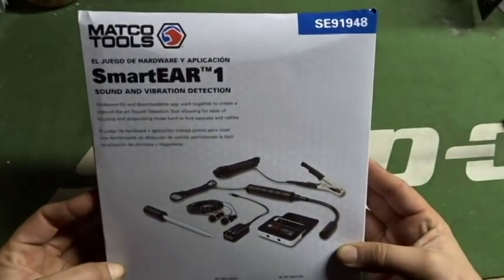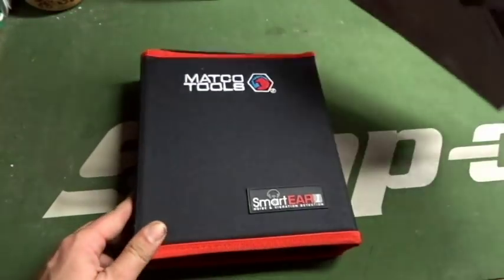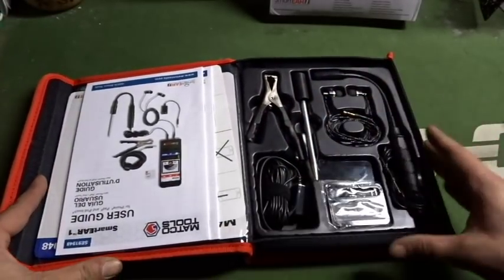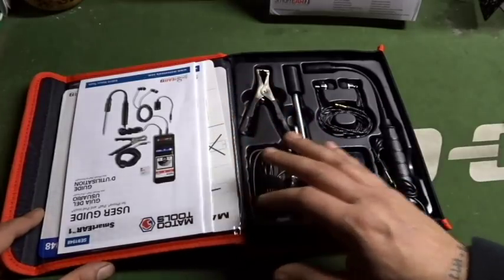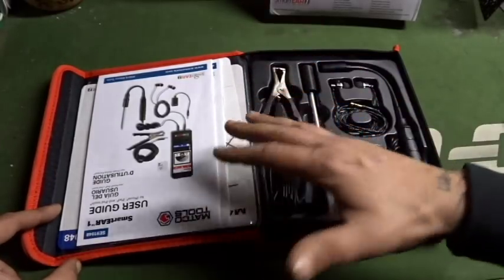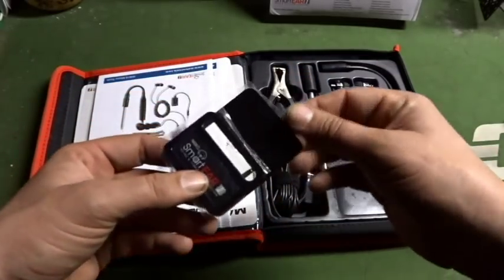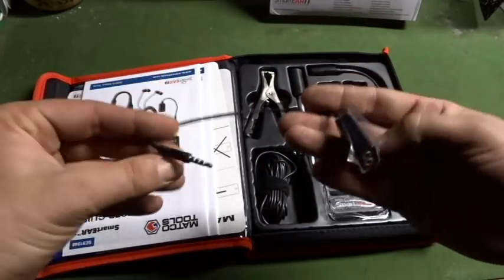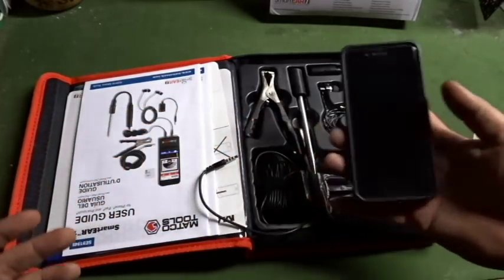MATCO Tools Smart Ear 1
Introducing the Smart Ear 1 New from MATCO Tools. This Tool will help you eliminate the guess work when trying to diagnose engine noise complaints. This Tool is very intuitive and of the highest caliper. Utilizing a smart phone as it's base platform and a couple of accessories that are included in the kit you should have little to no problem trying to diagnose Noise Vibration and Harshness concerns within or around the engine bay. That's not all. This tool can also be used to Locate NVH concerns within the inside of the vehicle as well. Whether it be from a blend door actuator or a wind noise. Utilizing the microphone and ear bud will help to expand audible noise by the frequency coming into the microphone. I believe this technology is the next level when it comes to NVH concerns.